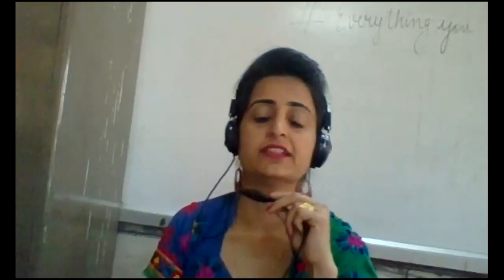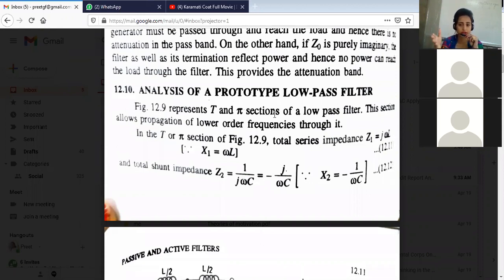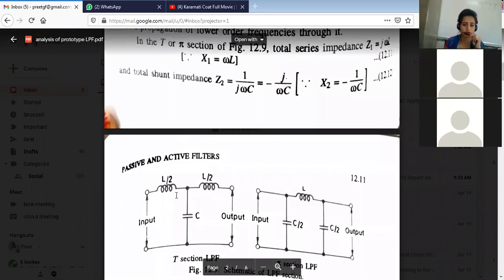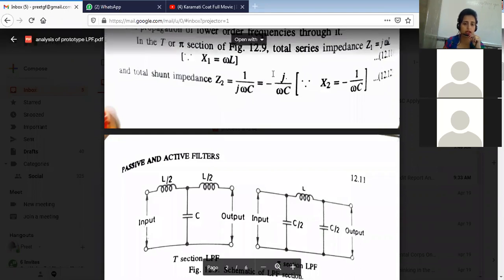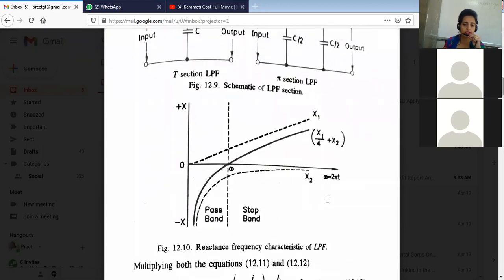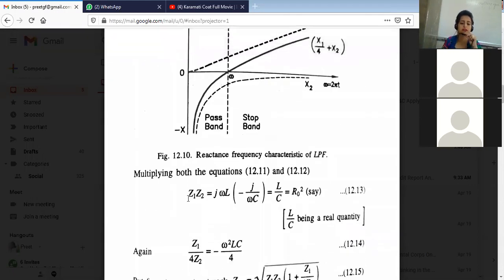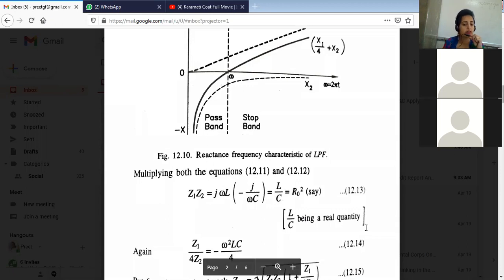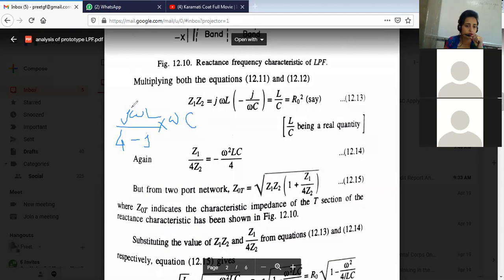Lecture 12.. Analysis of Prototype Low Pass Filter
Characteristics impedance of T type and Pi type LPF